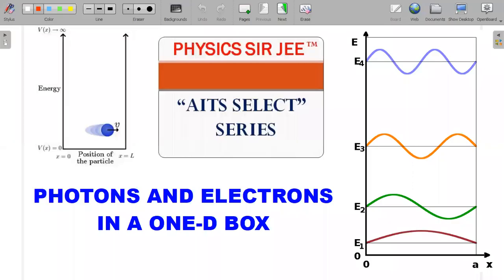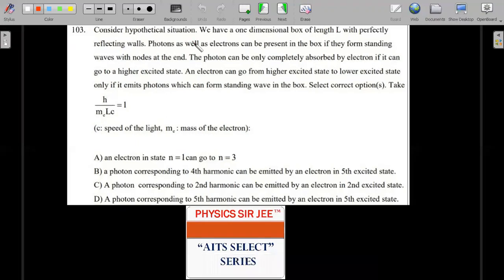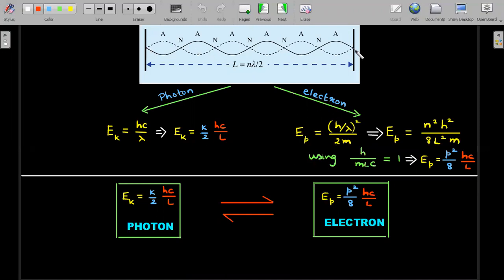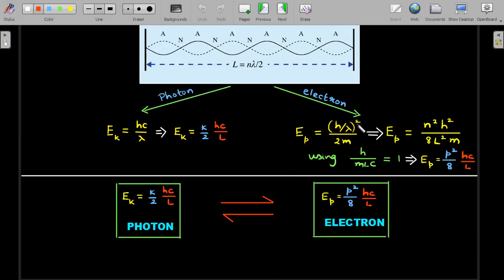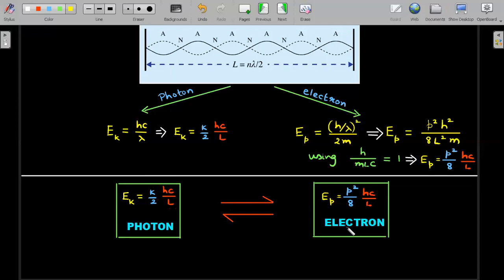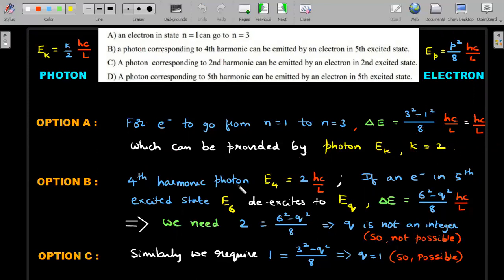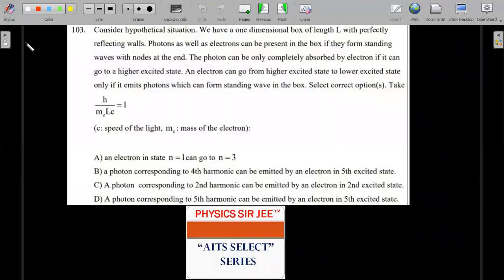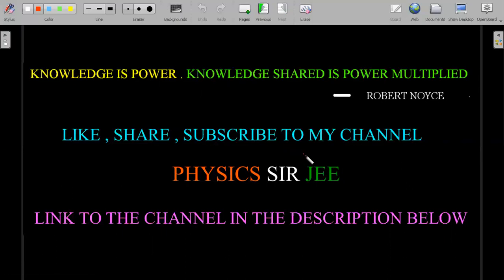PHOTONS AND ELECTRONS IN A BOX | MODERN PHYSICS | JEE ADVANCED SCHOOL PHYSICS | AITS SELECT VIDEO-18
A MUST SEE VIDEO ON A FAVORITE TOPIC IN JEE ADVANCED PAPERS ON "QUANTISATION" PRINCIPLE
HERE'S THE LINK TO PROBLEM STATEMENT👇